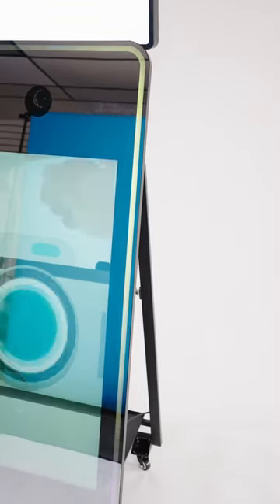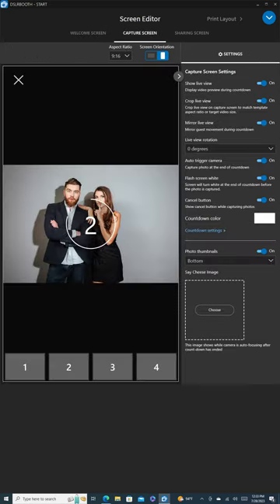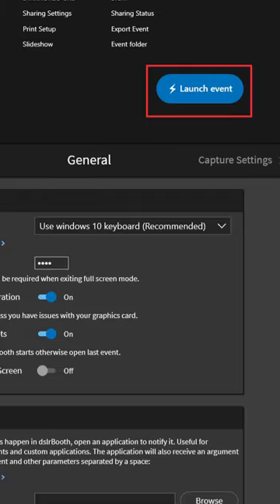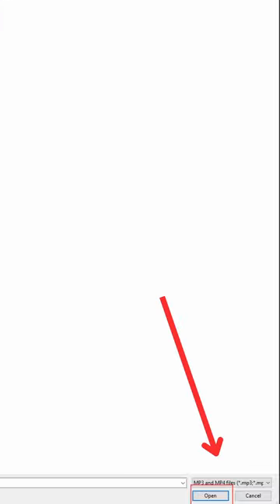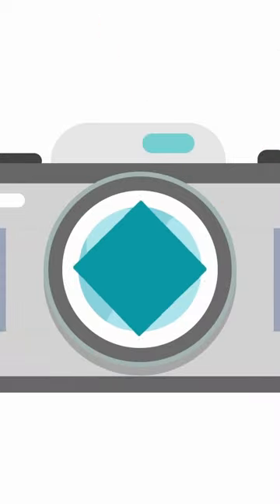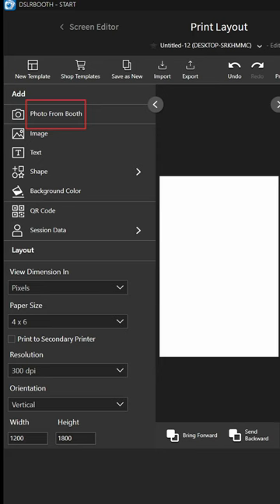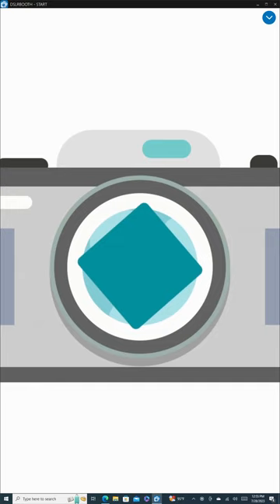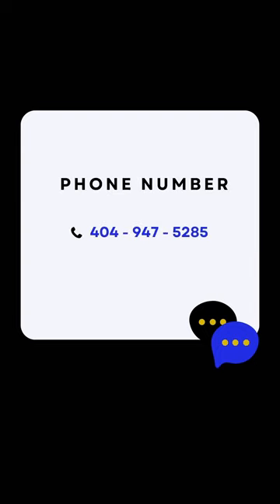DSLRBOOTH Software Guide | Mirror Photo Booth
are you ready to take your mirror photo booth to the next level? In this video, we'll dive into the art of installing DSLRBooth software for your mirror photo booth, demystifying the process and unlocking the secrets to elevating your event experiences.

The DSLRBooth software is a game-changer for mirror photo booths, enhancing the quality of prints and the overall guest experience. In this comprehensive guide, we'll empower you with the knowledge and skills to set up DSLRBooth like a pro.

Discover the essential steps for successful DSLRBooth software installation in your mirror photo booth, including:

   2. Installation Guide: Step-by-step instructions for seamless setup.
   3. Configuration Tips: Optimizing settings for your specific event.
   4. Troubleshooting: Handling common software-related issues.
   5. Integration with Mirror Booth: Ensuring a seamless connection.

Join us on this journey to master DSLRBooth software installation and take your mirror photo booth to new heights. By the end of this video, you'll be equipped to provide your clients and guests with exceptional event experiences.

Explore our other videos for event planning tips, creative ideas, and industry insights to further enhance your mirror photo booth setup skills.

Timecodes
0:00 - Rote8
0:51 - Dslr Booth
1:50 - Screen Editor
3:30 - Setting Up Lock
4:57 - Virtual Attendant
8:12 - Print Layout
11:07 - Sharing Settings